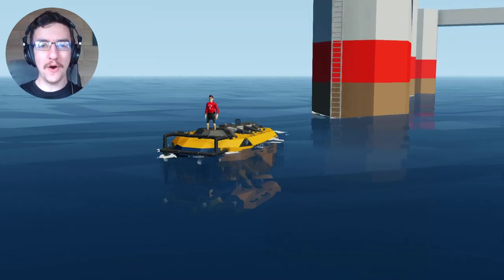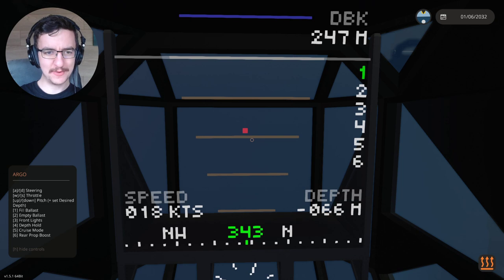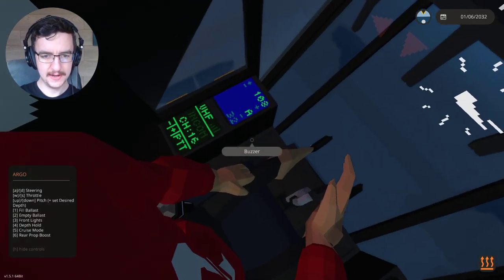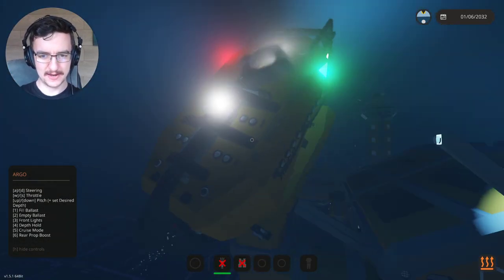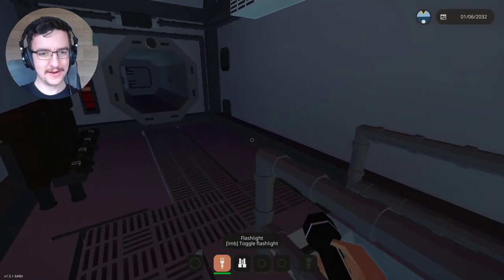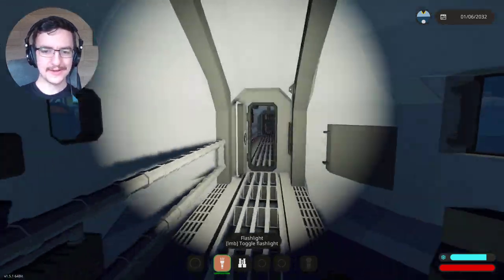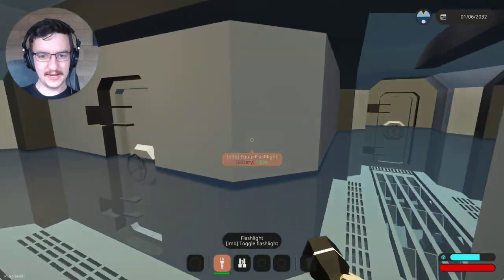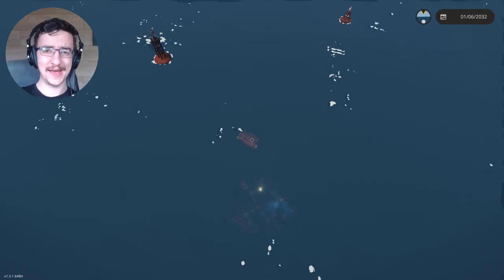HUGE Underwater Base WITH FLOODING In Stormworks!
Lets check out this AWESOME base with Frantic! This thing has been in the works for a long long time. Im super happy that I'm able to check it out for myself. Hopefully you enjoy this little video yourself!